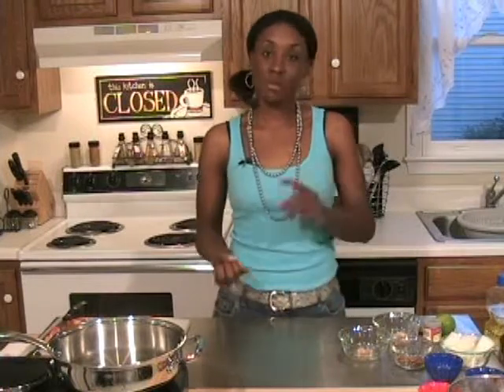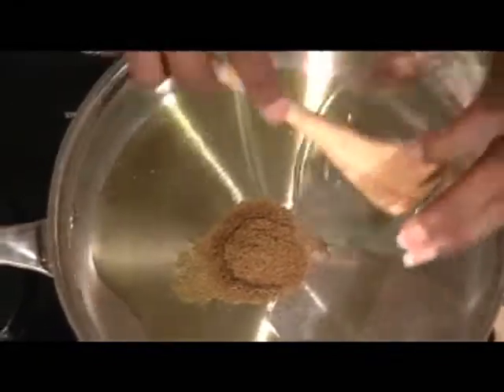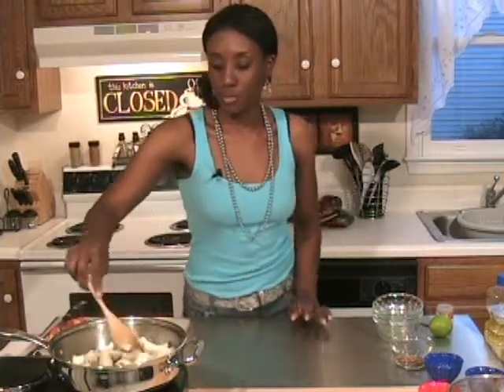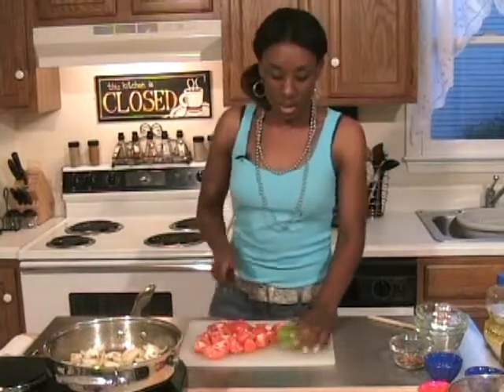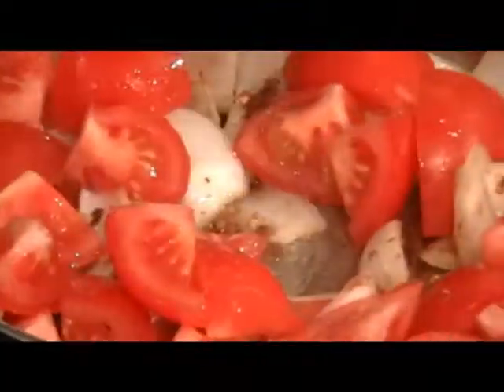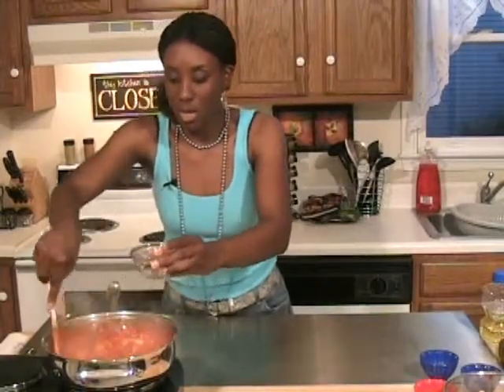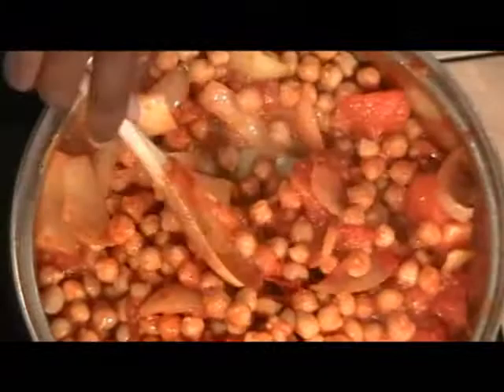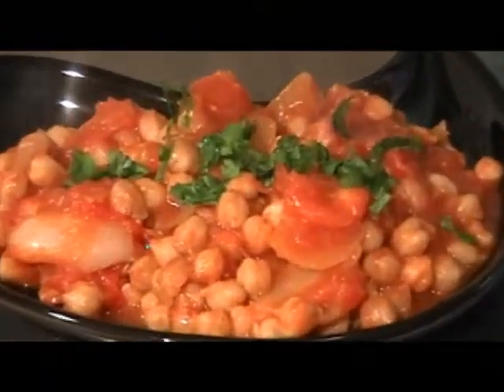BTG Quick Fix - Chickpeas and Tomatoes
Yum, yum, give me some!  That's right EJ has prepared another delcious and quick vegetarian dish.  Chickpeas and Tomatoes, a light but very filling dish.  Try it for yourself!